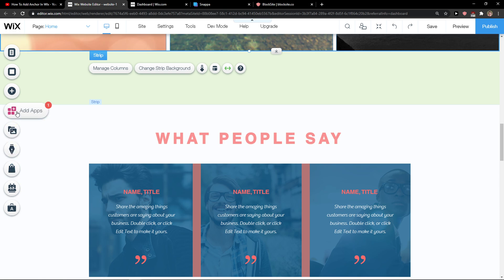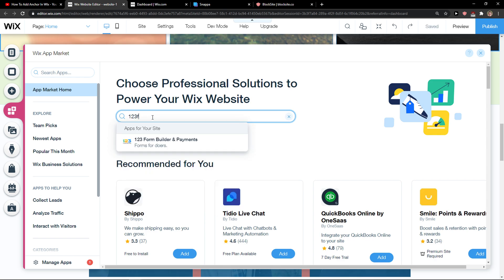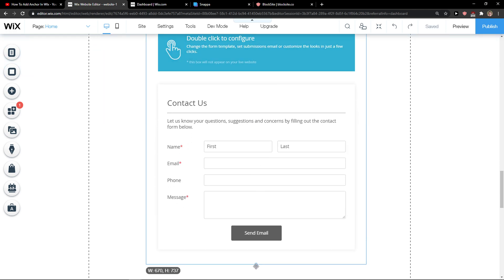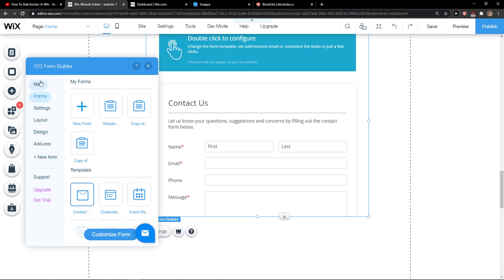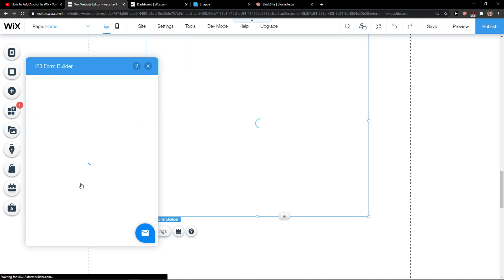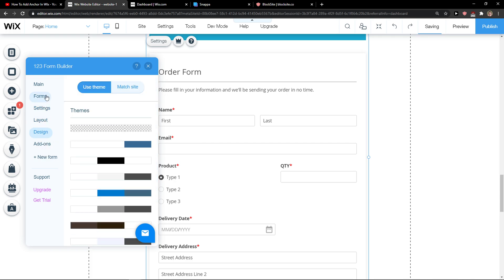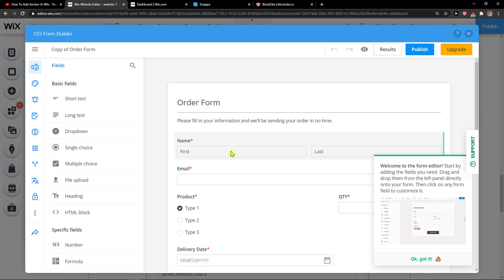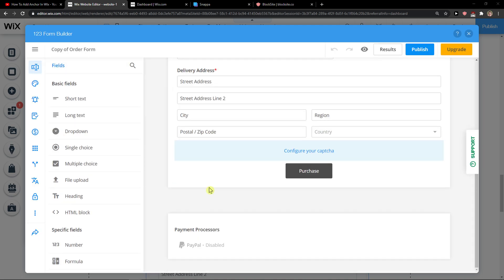How To Create Order Form In Wix